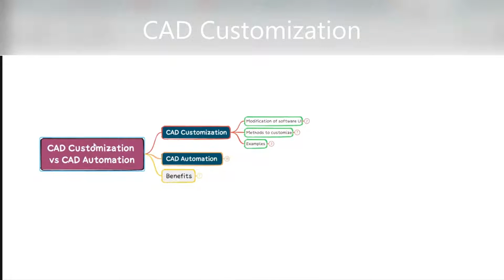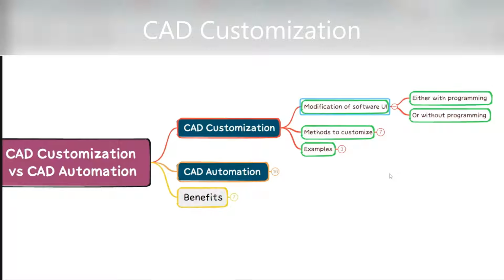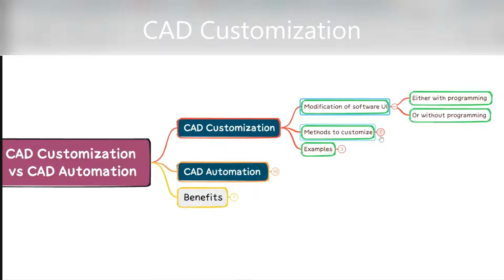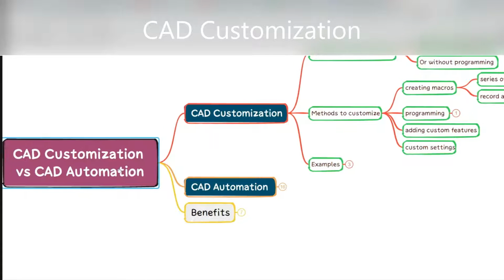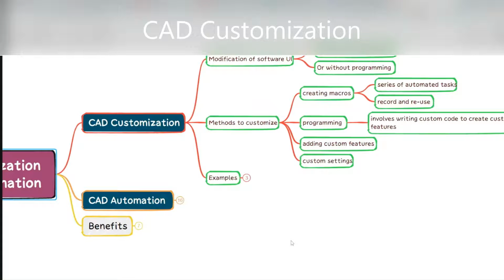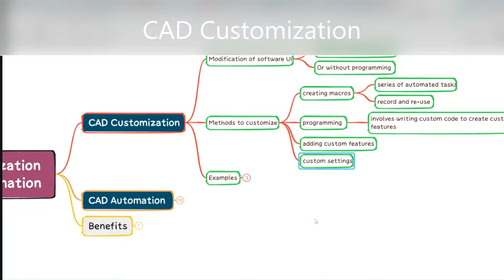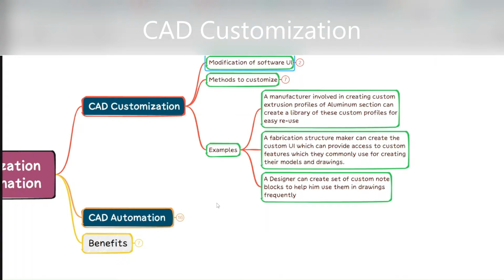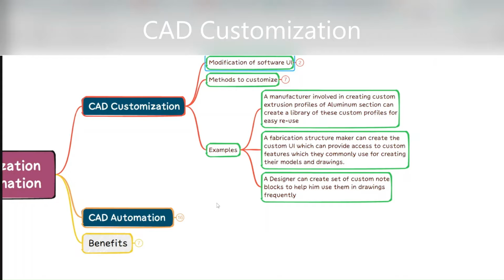CAD Customization and CAD Automation | Part 1 | Parametric Krish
Welcome to this Video tutorial I am sharing my thoughts and useful information about CAD Customization and CAD Automation, and what is the difference between two.